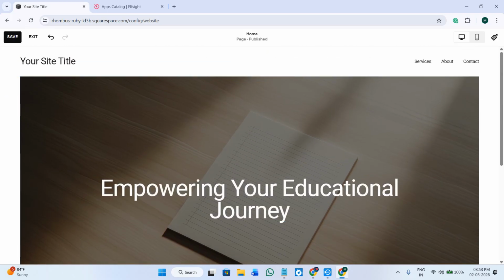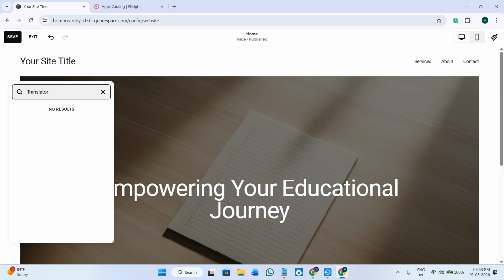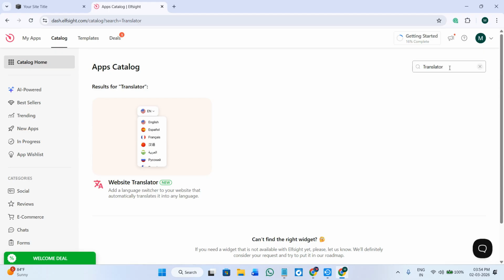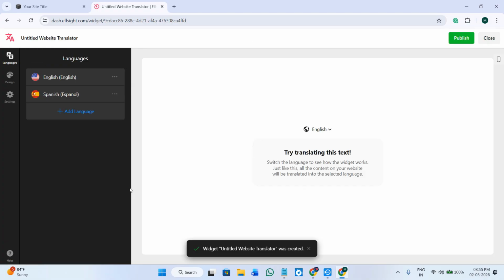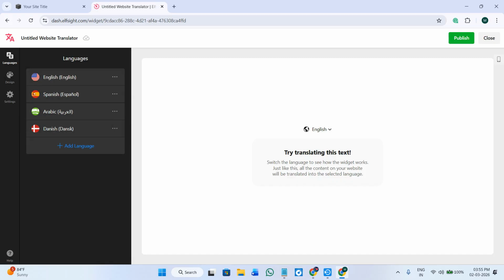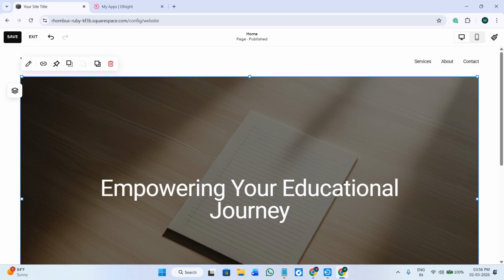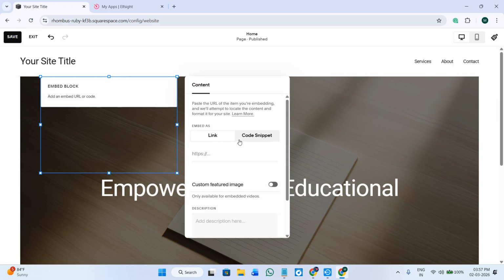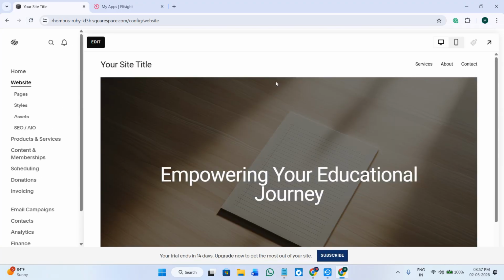How to Translate Squarespace Website to Multiple Languages (2026)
In this tutorial we have shown Learn how to translate a Squarespace website to multiple languages in this easy 2026 step-by-step tutorial. This guide explains language switcher options, manual translation methods, and simple multilingual setup. Perfect for beginners searching for low-cost ways to create a multilingual Squarespace site.